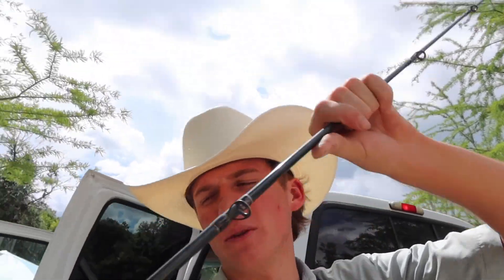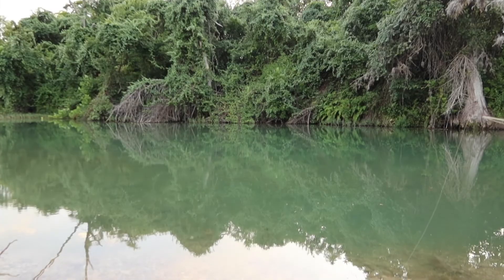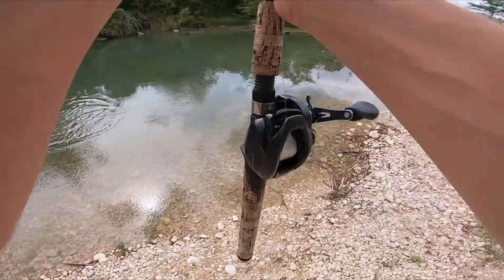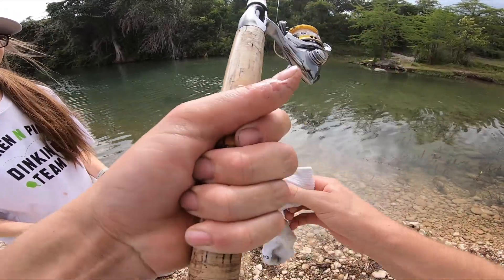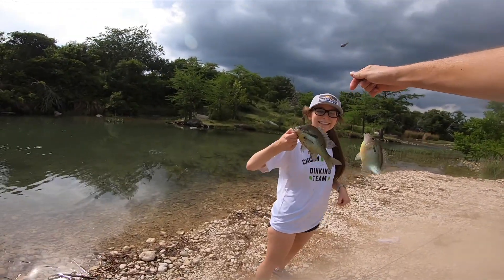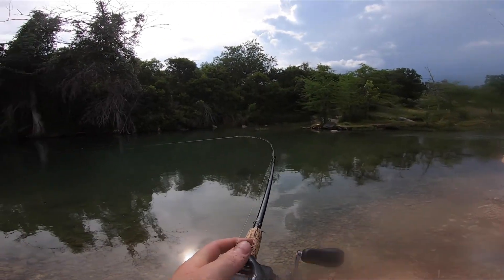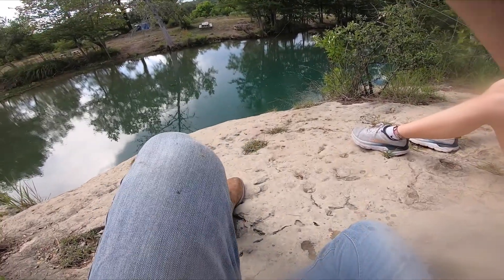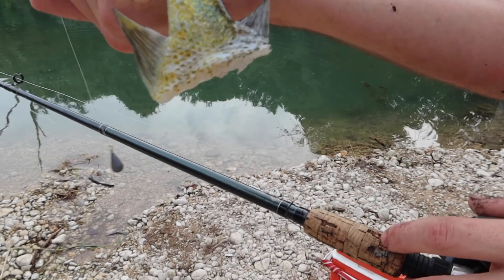Bass Fishing With My Girlfriend On the Medina River In Texas!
Fishing Related Products:
- Piscifun Fishing Line Winder Spooler Machine Spinning Reel Spool Spooling Station System Automatic Spools Holder
- Sougayilang Fishing Rod Combos with Telescopic Fishing Pole Spinning Reels Fishing Carrier Bag for Travel Saltwater Freshwater Fishing-1.8M/5.91FT
- 13 FISHING - Concept A2 Baitcast Reel - 7.5:1 Gear Ratio - Right Hand Retrieve (Fresh+Salt) - A2-7.5-RH

Had an awesome time fishing at my place on Medina river in Texas with my girl friend we were able to catch a lot of fish and I was able to actually make some good content for you guys.